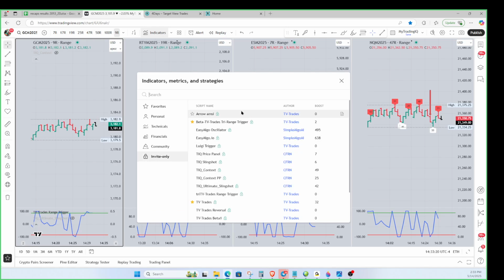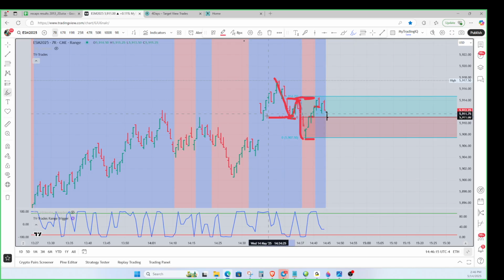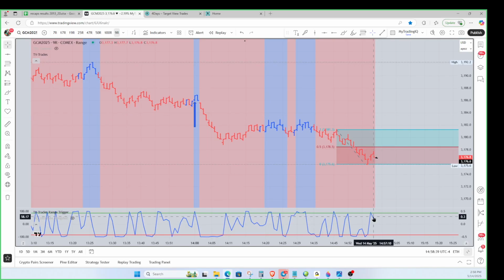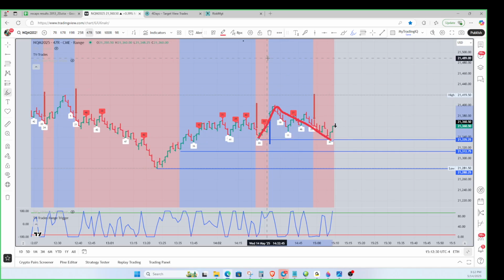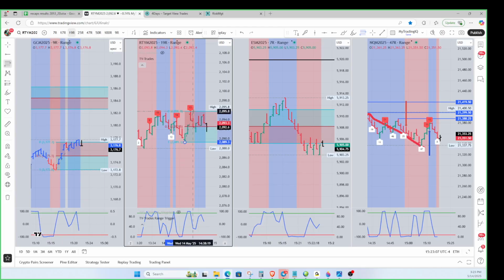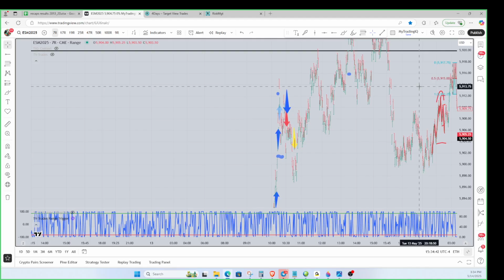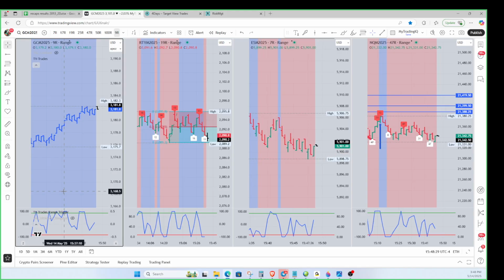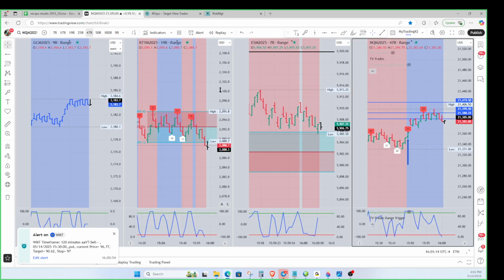🚨 New Live Trading Format This Wednesday –Over $9,200 So Far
We’re trading live — and you’re invited.

This Wednesday at 2:30 pm ET, we’re launching our new Live Trading format inside the TV-Trades room.

Using our proven tools, we’ll walk you through real trades in real time — just like the ones that have generated an average of $16,200 per morning this year (based on 10 contracts).

✅ See trades unfold step-by-step
✅ Understand why each setup is high-probability
✅ Watch the tools signal before the trade — no indicators or guesswork
✅ Learn how to protect your stops and scale targets confidently

Whether you’re managing one contract or ten, this is your chance to see how our system works in action, not theory.

Seats are limited, and you’ll need to be active to participate.

See you Wednesday at 2:30 pm ET — this is the format serious traders have been waiting for.